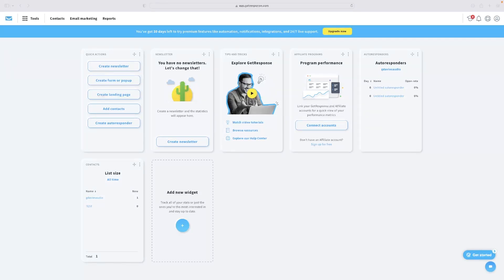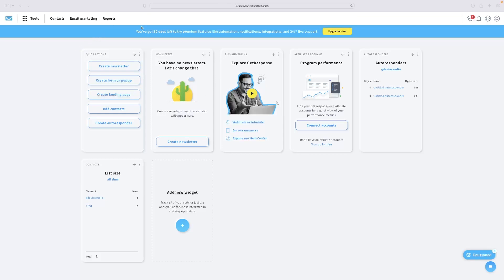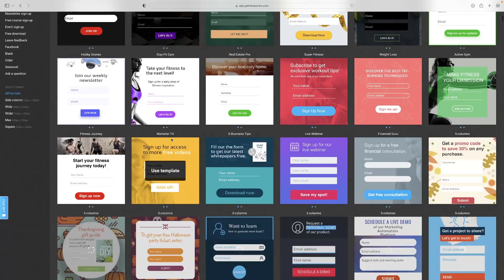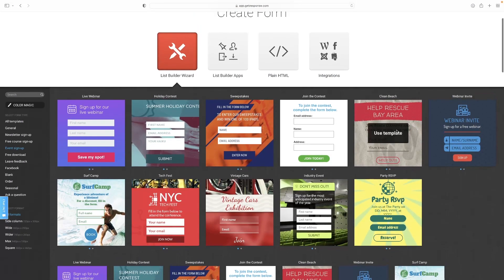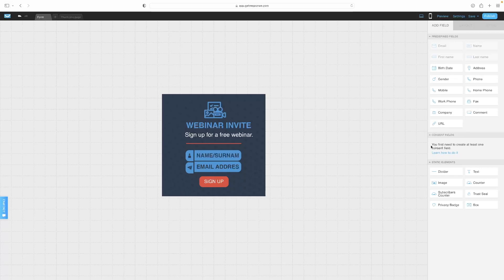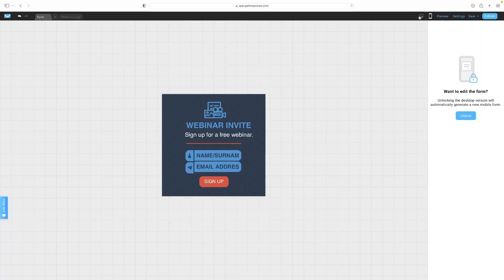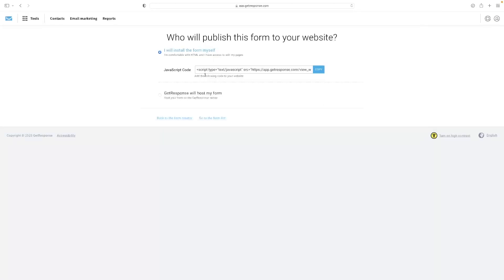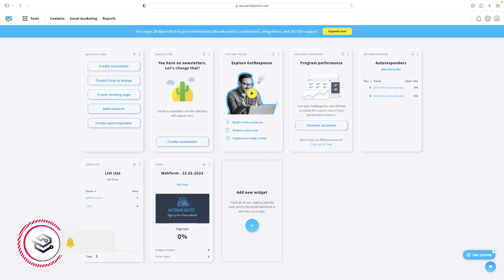How To Create Web Forms On Getresponse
In this video, we'll show you how to create web forms on Getresponse. We'll walk you through the process of creating a simple contact form, and explain how to use Getresponse's powerful form builder to customize your form to perfection.

Getresponse is a fantastic platform for building online forms, and this video will teach you how to use their form builder to create the forms you need to get your business online. With this video, you'll be able to create forms easily and efficiently, and achieve the results you need to grow your business!